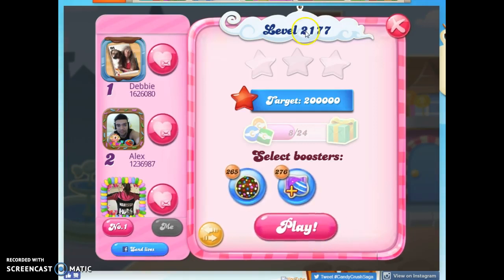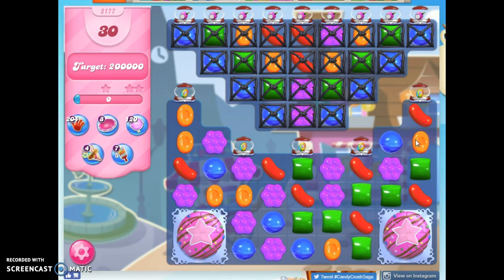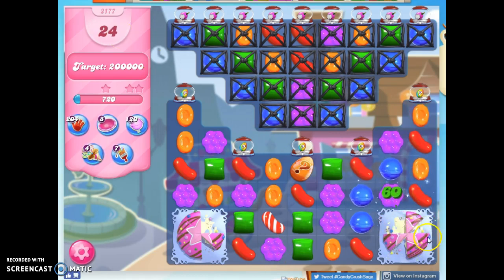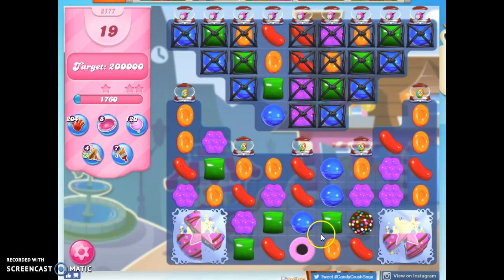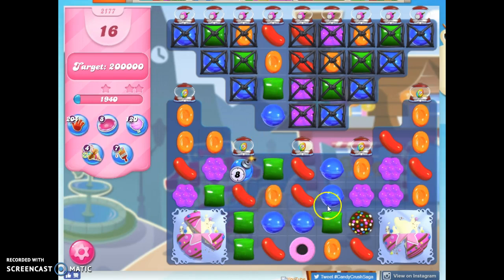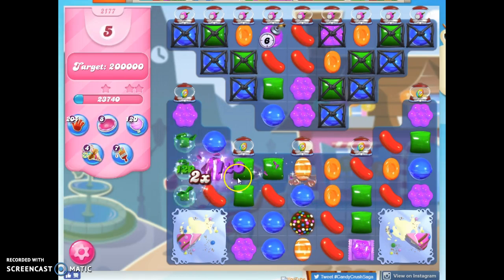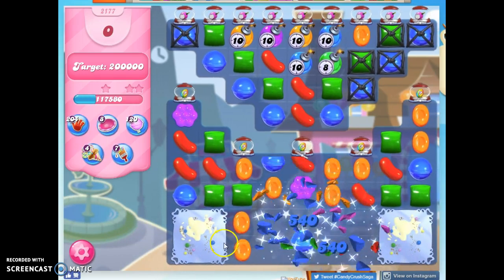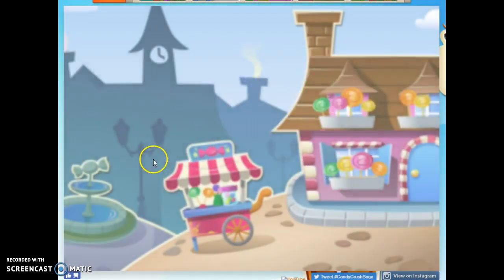Candy Crush Level 2177 Audio Talkthrough, 1 Star 0 Boosters